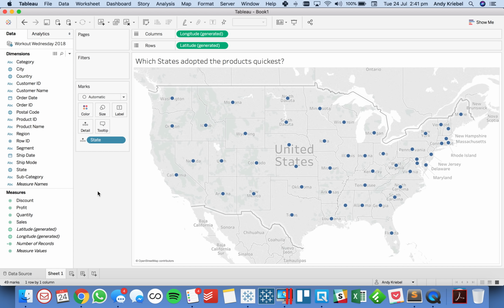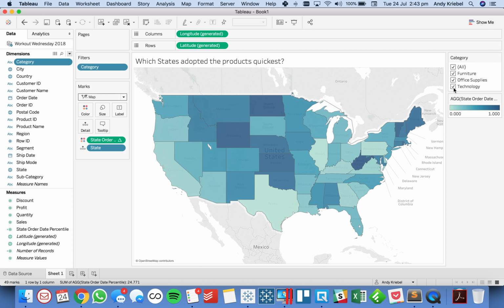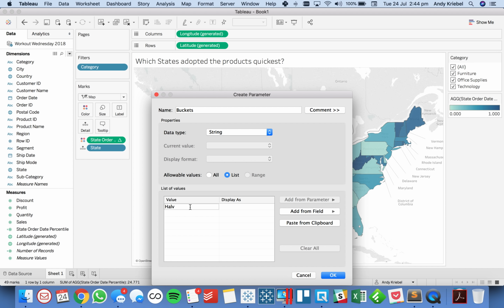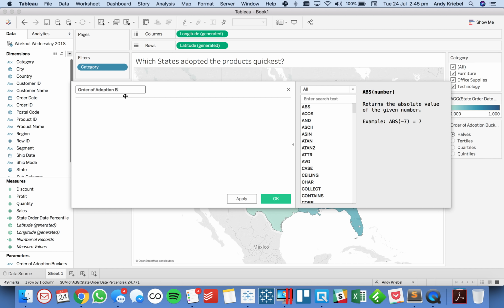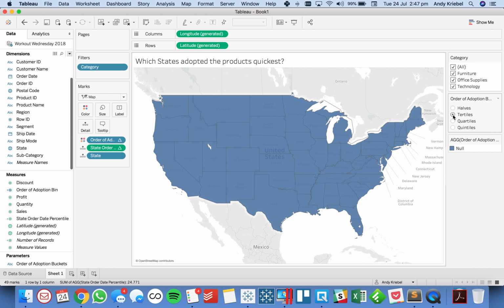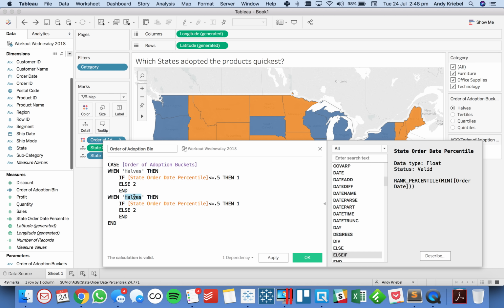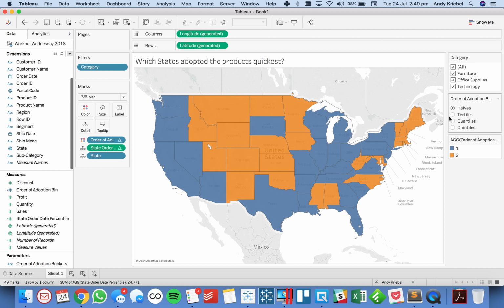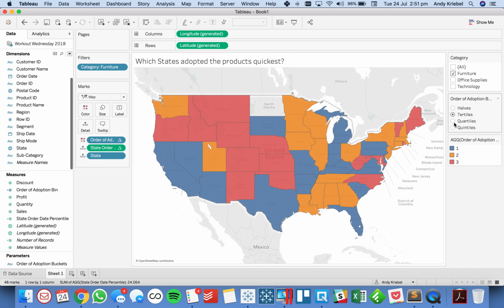Dynamic Halves, Tertiles, Quartiles, and Quintiles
In this video, I show you how to use the RANK_PERCENTILE table calculation in Tableau to determine which states adopted products the fastest. The states are binned according to the option chosen by the user.